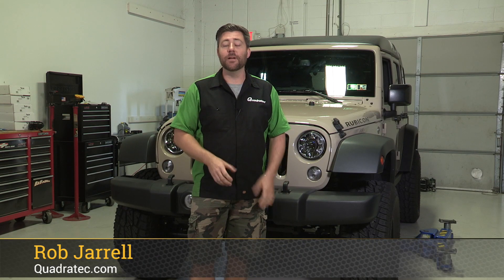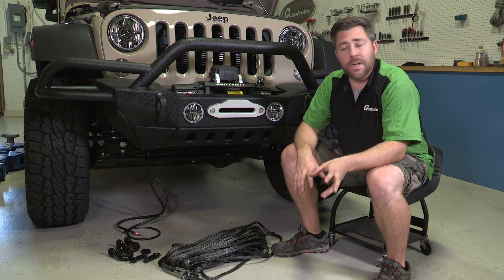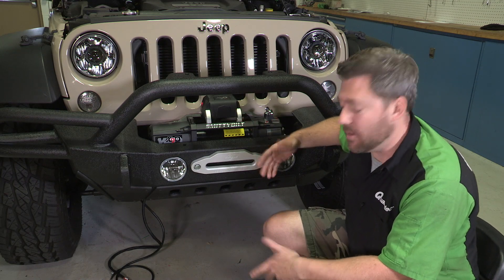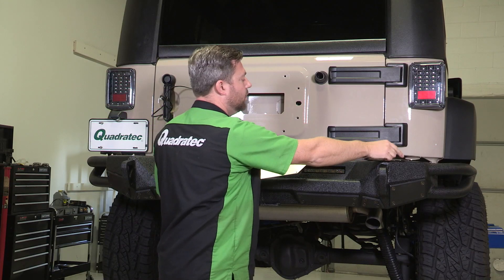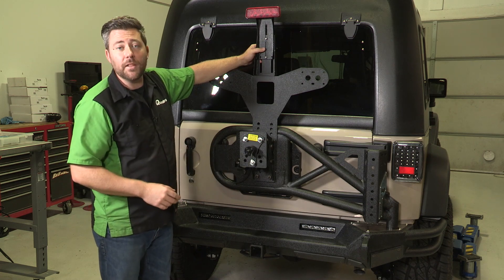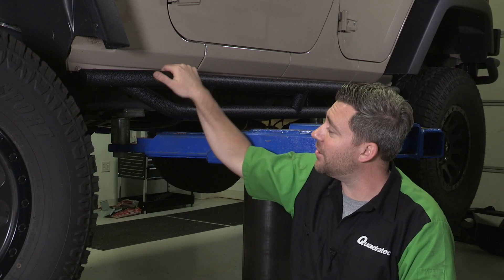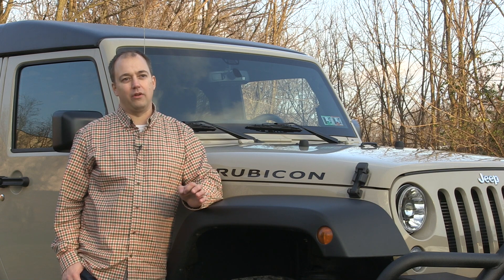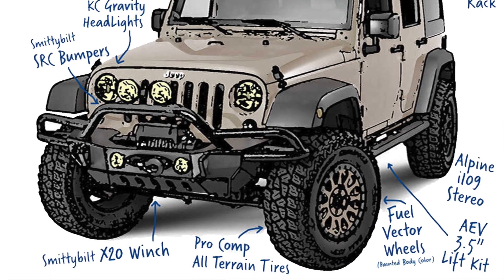Project JK: Savanna - Front & Rear Bumper, Tire Carrier, Winch and Side Armor Install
Savanna was designed to provide both driver comfort for long commutes and excellent off-road capabilities. It’ll get you through your daily commute, then stand up to the abuse of rocks, mud and sand.   For full details on the Project JK: Savanna build and a complete list of the parts used